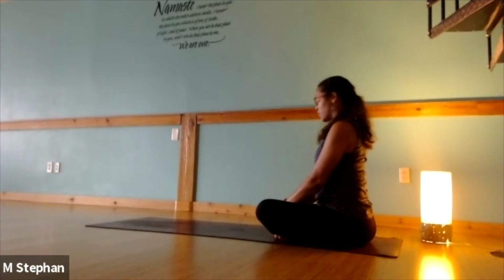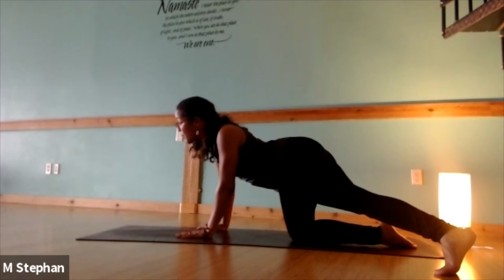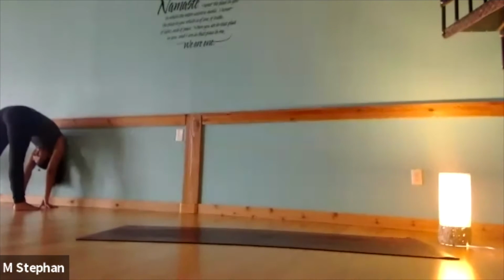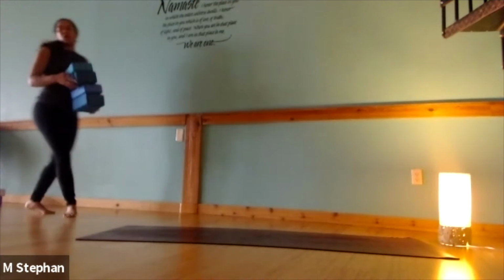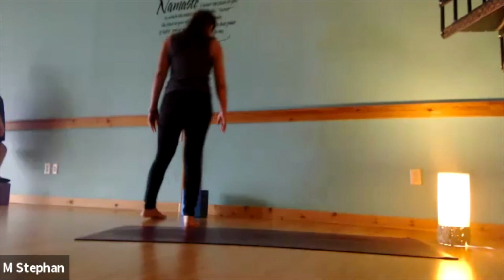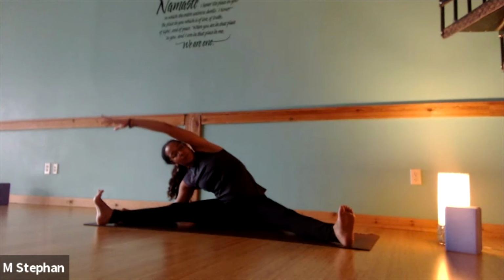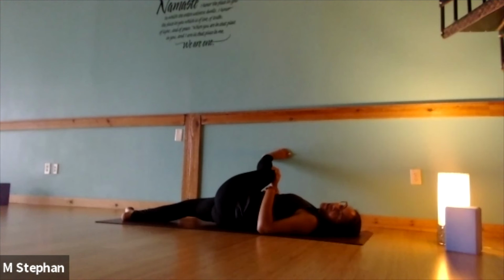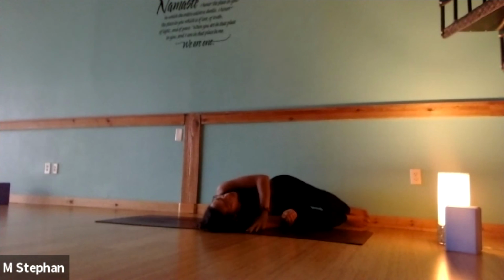Back & Hips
This gentle class offers safe and effective postures and stretches to address lumbar pain/strain, sciatica, SI joint and other common back ailments.

The therapeutic approach of this class aims to reduce pain and inflammation, increase circulation and improve function and range of motion in the spine and hips. This class is not recommended for acute back or neck problems. Always consult your health care provider before starting any exercise program.